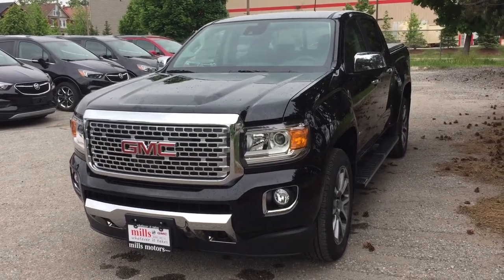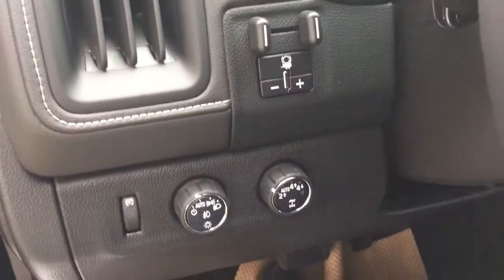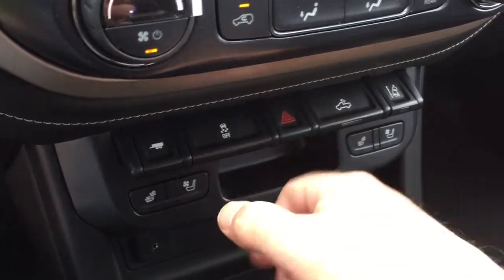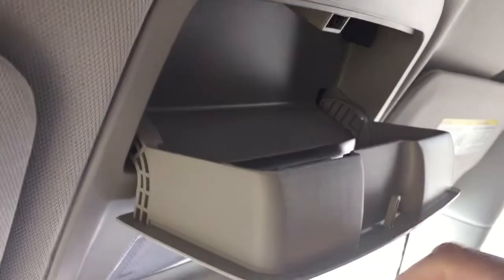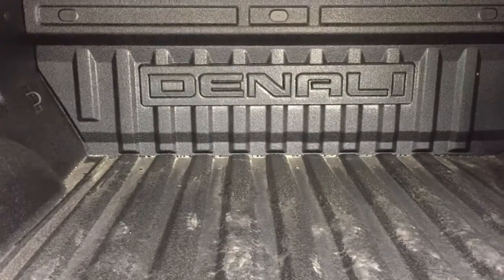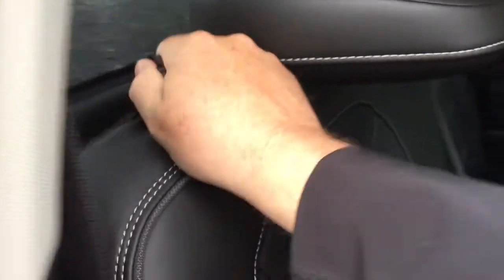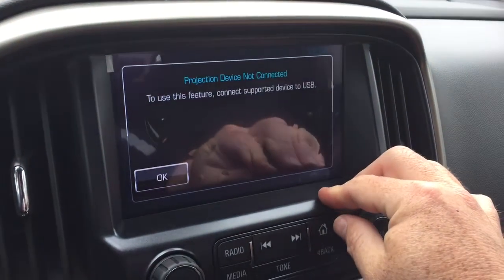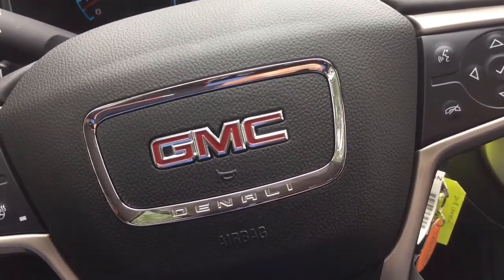2018 GMC Canyon 4WD Crew Cab Denali Cooled Seats Spray On Liner Black Oshawa ON Stock #181142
This is a Onyx Black 2018 GMC Canyon 4WD Crew Cab 128.3 Denali Review Oshawa null - Mills Motors Buick GMC with Automatic transmission Onyx Black color and Jet Black interior color. (Uploaded by DataDriver).

Oshawa Ontario
L1H 7L3

Oshawa Ontario
L1H 7L3